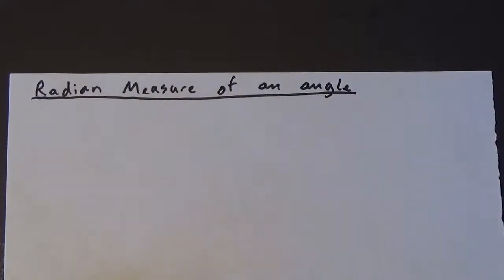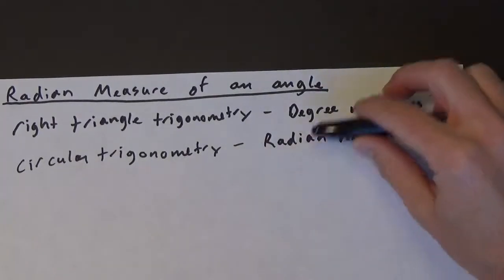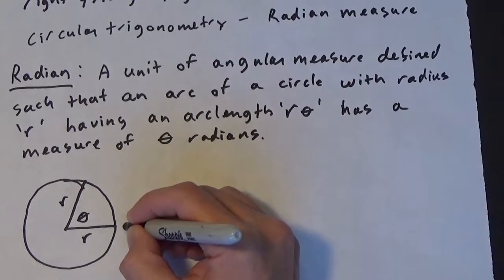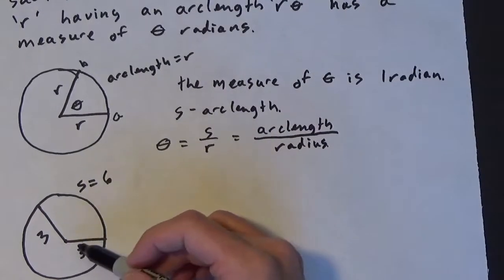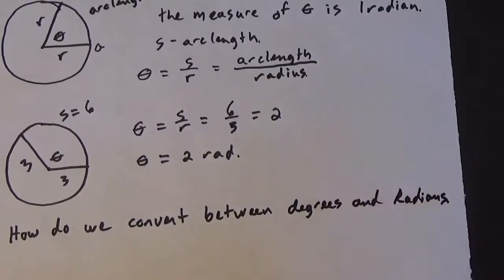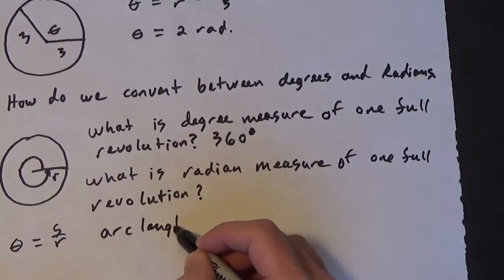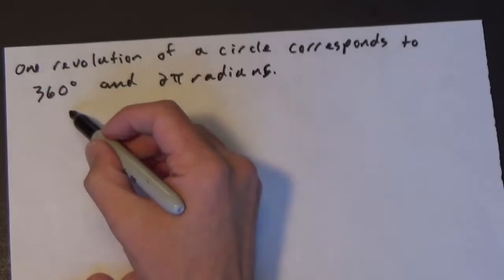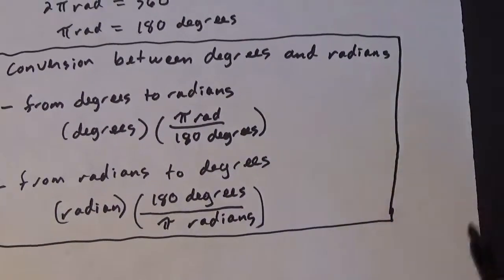PreCalculus 5.1.2 Angle Measures in Radians part 1